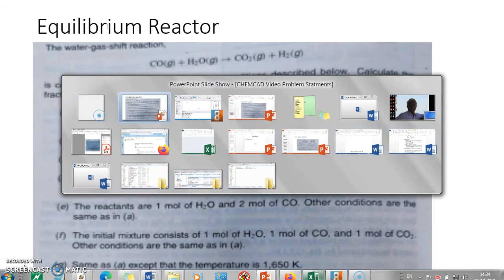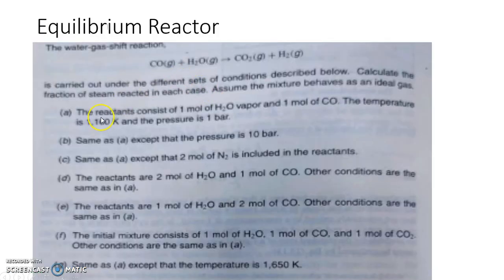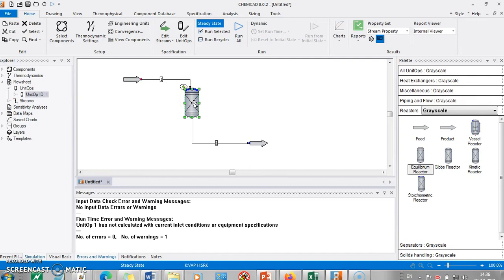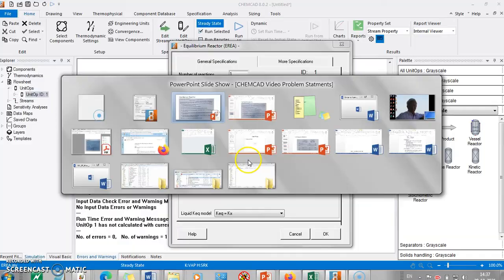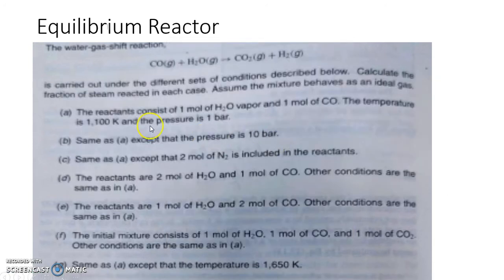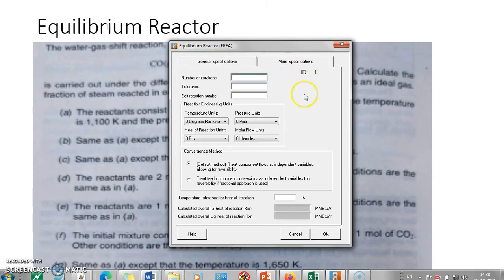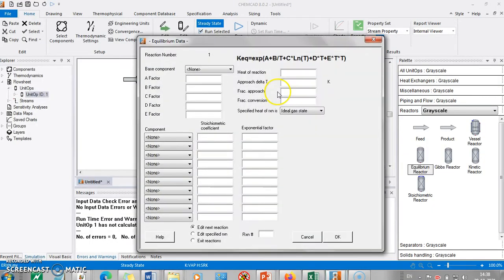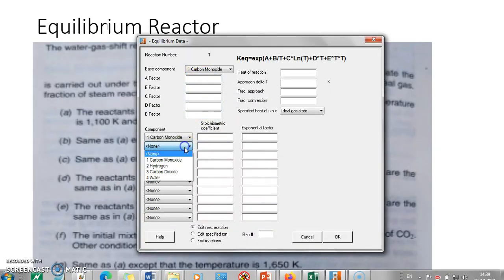Equilibrium Reactor Simulation in CHEMCAD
The video is all about simulating an equilibrium reaction in CHEMCAD. It descirbes various ways of defining an equilibrium reaction in CHEMCAD.